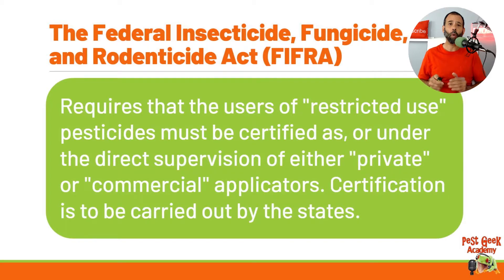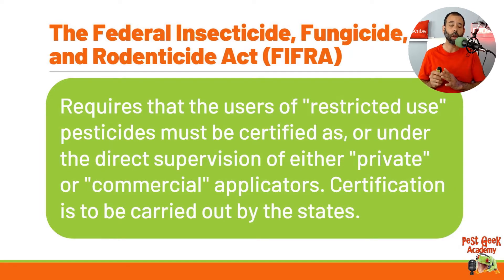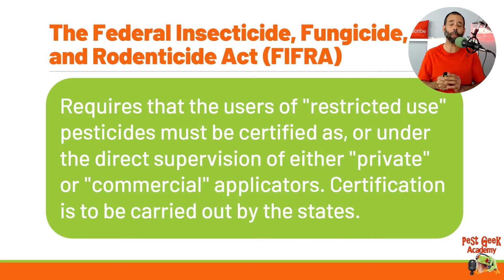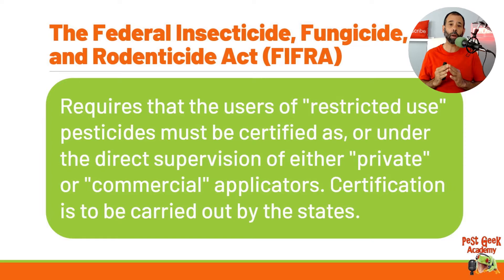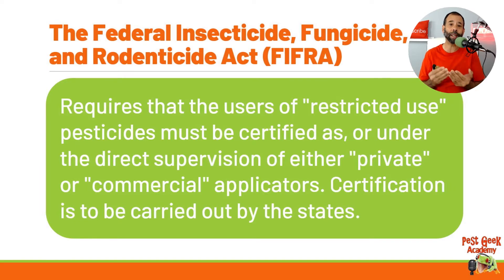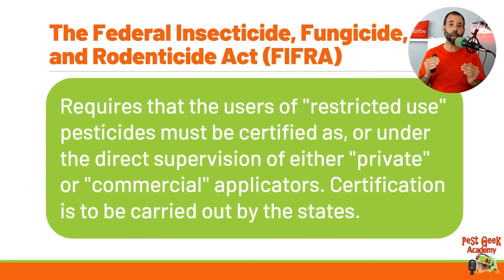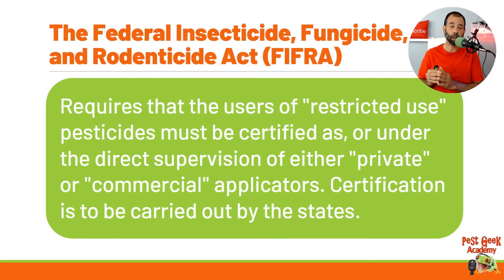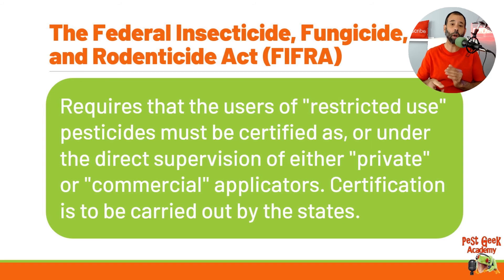General Use Pesticide & Restricted Use Pesticide By A Private Applicator Or Commercial Applicator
Pesticide applicator training course for private pesticide applicators and commercial pesticide applicators in the use of restricted-use pesticides and general use pesticides.